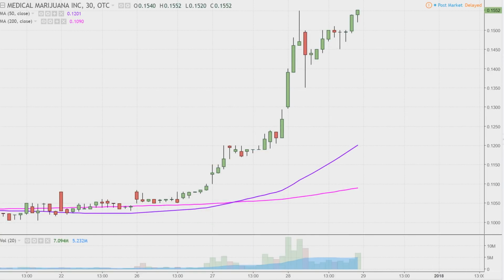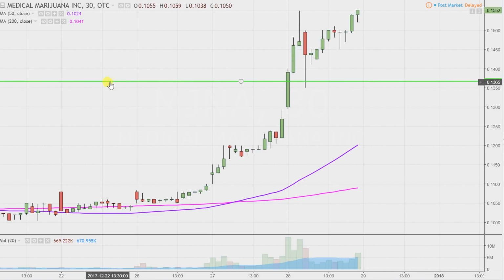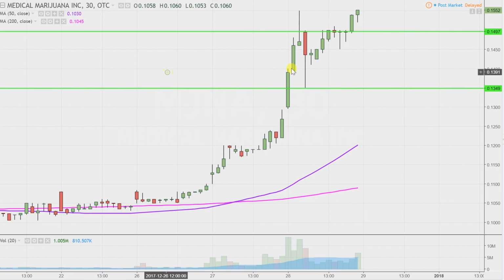Medical Marijuana, Inc - MJNA Stock Chart Technical Analysis for 12-28-17